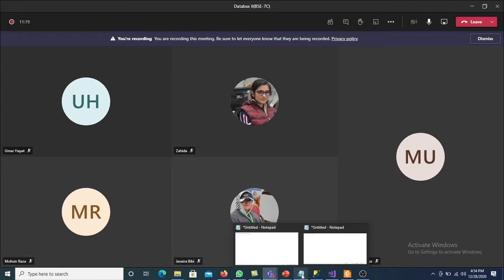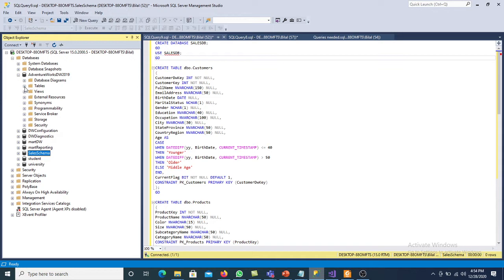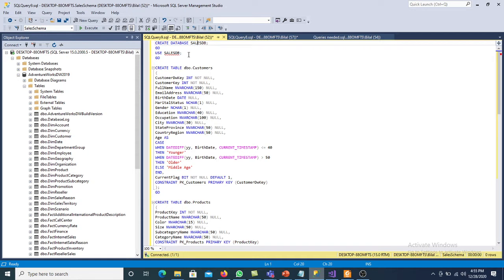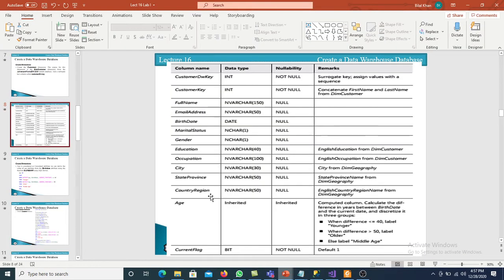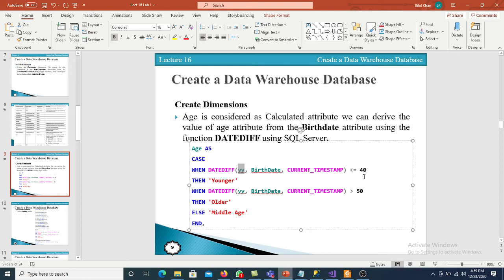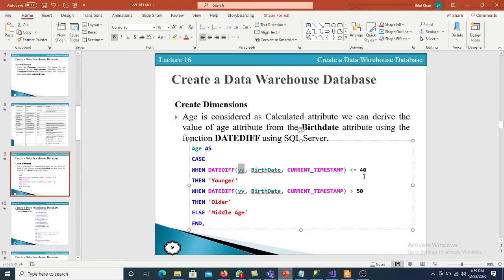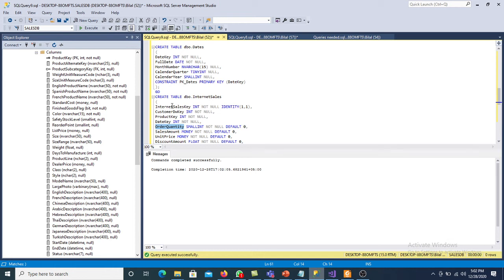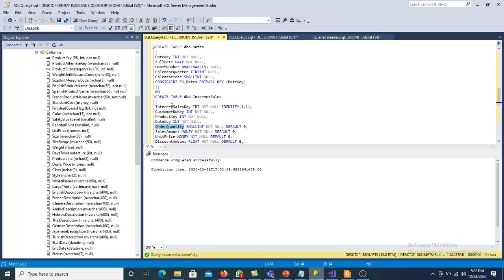Implementation of Star Schema in SQL SERVER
In dimensional model, the fact table are in the middle and the dimension tables arranged around the fact table.

Each of the dimension tables has a direct relationship with the fact table in the middle.

Such an arrangement in the dimensional model looks like a star formation, with the fact table at the core of the star and the dimension tables along the spikes of the star. The dimensional model is therefore called a STAR schema.